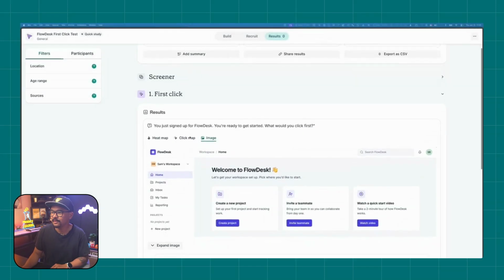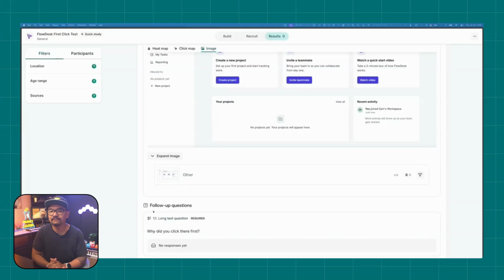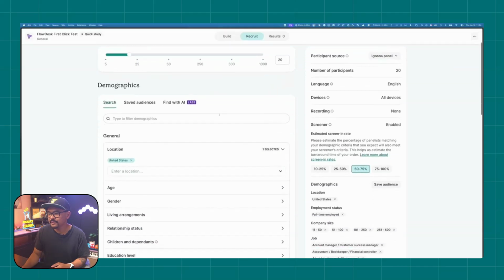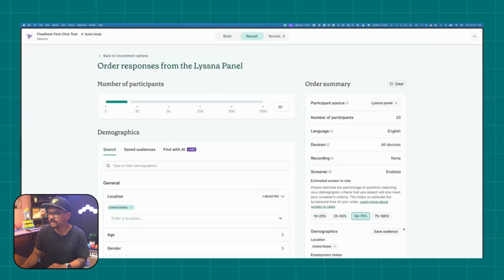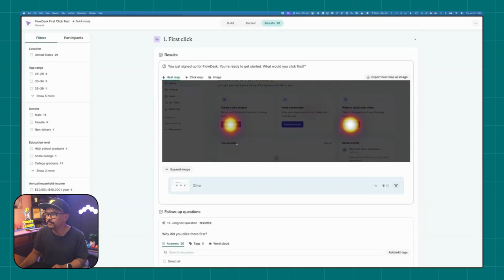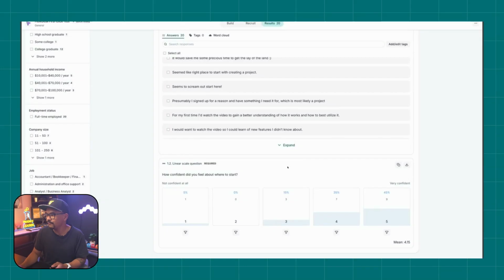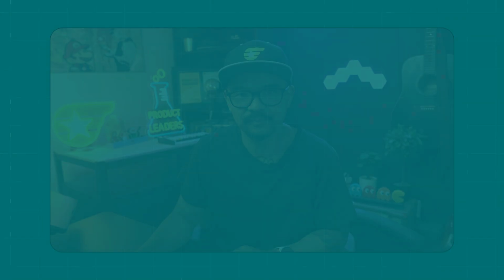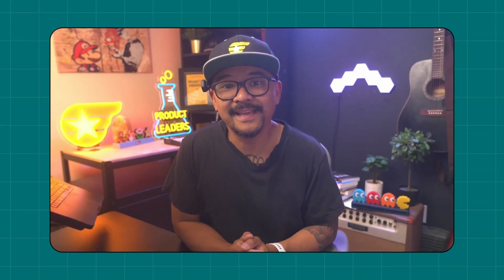How to fix your onboarding flow using a first click test (with a real example) | Lyssna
New users signing up but not activating? The problem might not be your product – it might be that they don't know where to start. A first click test on your onboarding screen tells you exactly where new users click first, how confident they feel, and what's driving their decision – so you can fix the right thing.

In this video, Ramli John (founder of Delight Path and author of Product-Led Onboarding) walks through a complete first click test using FlowDesk, a fictional SaaS project management tool whose team had redesigned their onboarding flow but weren't seeing the activation results they expected.

What you'll learn in this tutorial:
✅ How to set up a first click test on your onboarding screen in Lyssna
✅ How to write a task scenario that captures natural behavior without leading participants
✅ How to use a screener to recruit the right participants using the Lyssna panel
✅ How to read a click heatmap and confidence score to identify what's working and what isn't
✅ How to turn your results into a clear set of onboarding improvements

Whether you're a product manager investigating an activation problem or a product designer validating a recent onboarding redesign, you'll come away with a practical process for getting real answers fast – and the confidence to act on them.

Key takeaway: You don't need a complex research study to fix your onboarding – a single first click test tells you exactly where new users get lost and what to do about it.

Chapters:
0:00 – Introduction
1:15 – What is a first click test?
2:19 – What we're testing: FlowDesk example
3:25 – Step 1: Build your study
4:51 – Step 2: Recruit your participants
6:57 – Step 3: Analyze your results
9:28 – What comes next?

- Use the first click product onboarding testing template Ramli walks through in the video